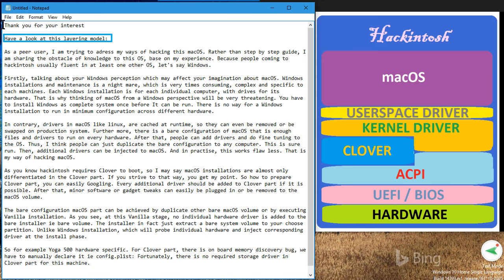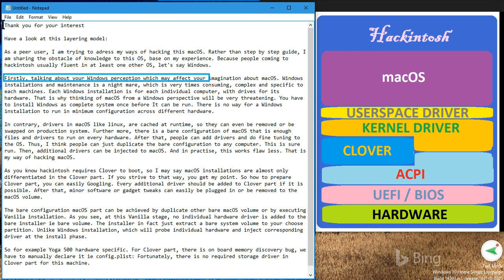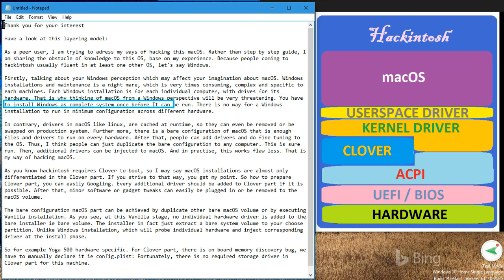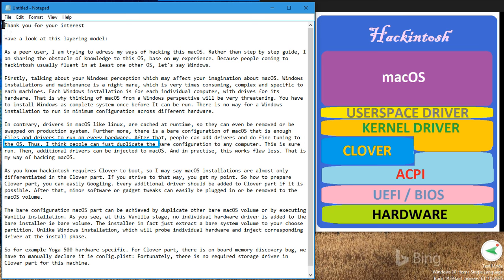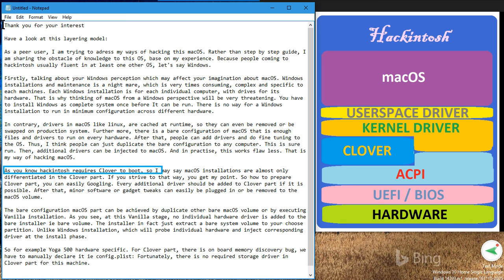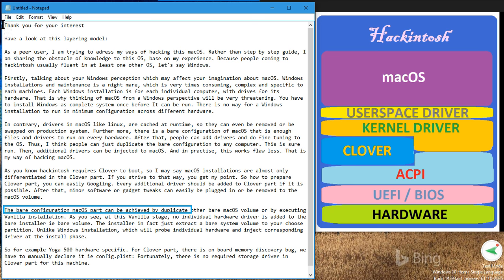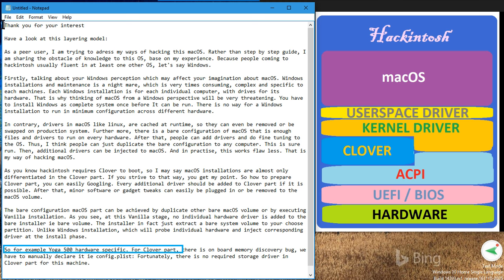Lecture: Hackintosh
hackintosh = clover + fakesmc + 'origin copy of OS partition'